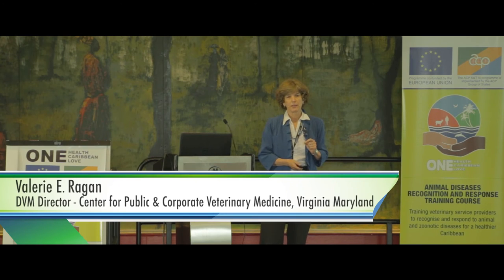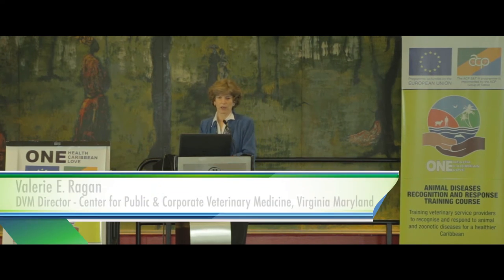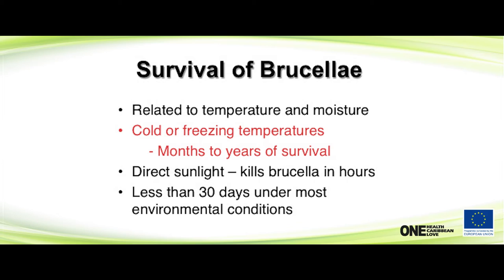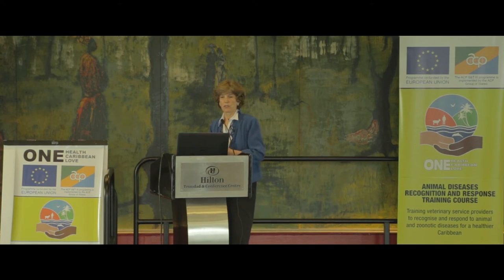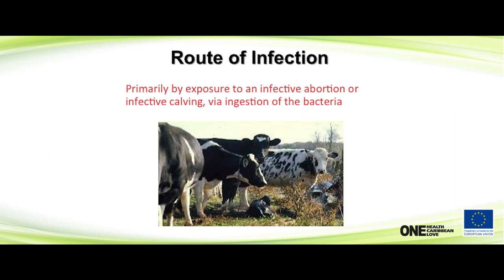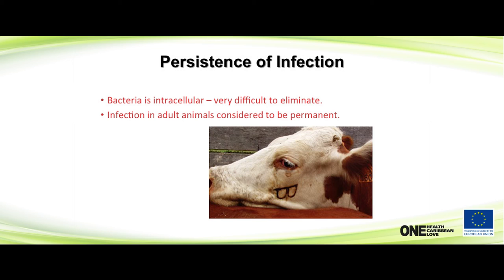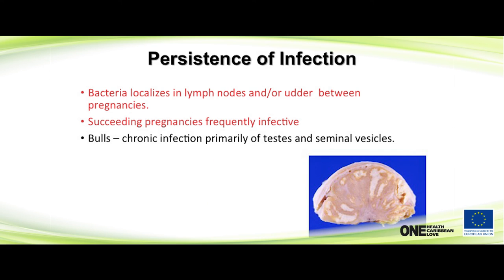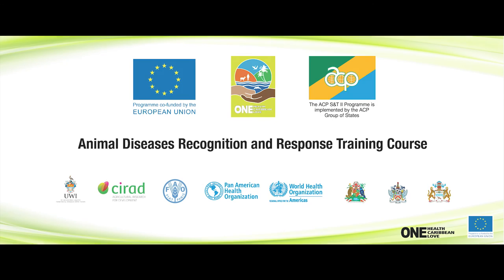Brucellosis 1: Epidemiology, Pathogenesis and Clinical Signs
Animal Diseases Recognition and Response Training Course
Presented by Dr. Valerie E. Ragan, DVM Director
Center for Public and Corporate Veterinary Medicine, Virginia, Maryland